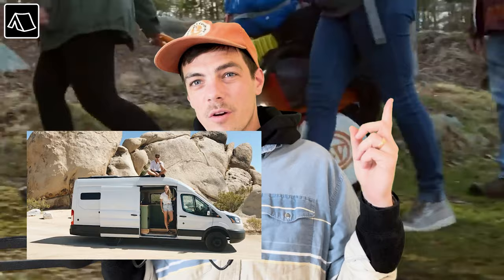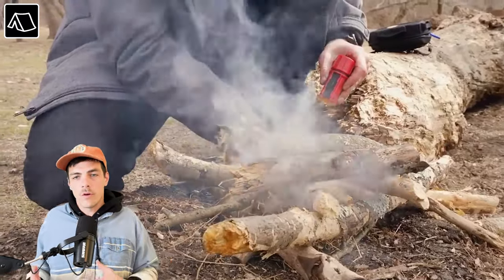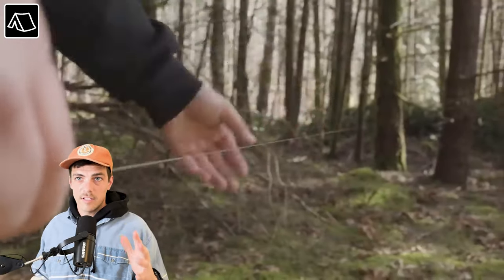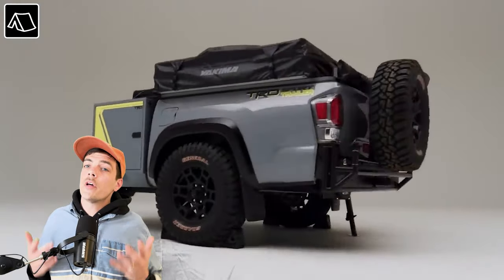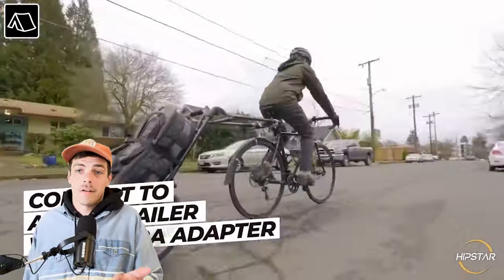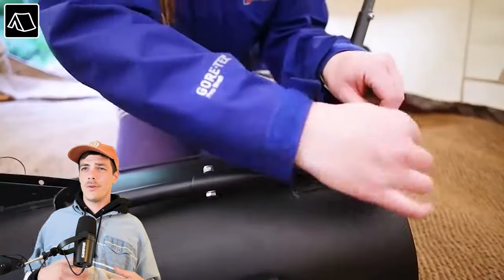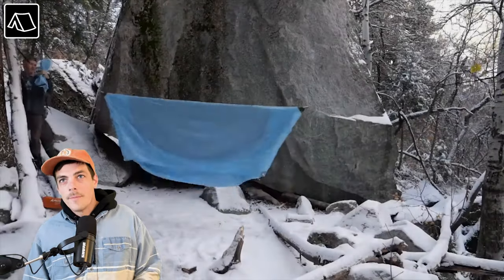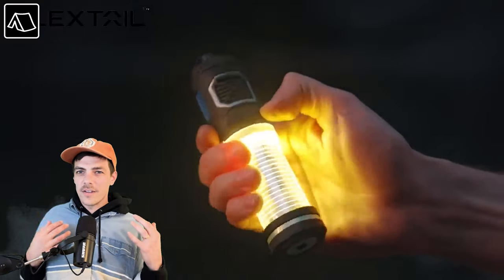14 Amazing Camping Inventions in 2024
Embark on a journey into the future of camping with 14 groundbreaking inventions of 2024! From cutting-edge tent designs to innovative cooking gadgets and sustainable gear, these inventions are set to transform the way we explore the great outdoors.

🔗 LINKS
0:00 Intro
0:25 CLIQ Portable Chair @cliqproducts
0:59 Stormproof Matches
1:29 Rocket Stove
1:59 Salty Barrel
2:34 Sentry Tactical
3:18 Stargaze Recliner Luxury Chair
3:48 Toyota SEMA Tacoma Sport Trailer
4:29 HipStar® Universal Travel Cart
5:09 Switchback Closed-Cell Foam Pad
5:44 Grand Teton Camper Box
6:15 Frontier Plus
6:41 Tranendreef
7:19 All-In-One Hammock Tent
7:58 Flextail TINY REPEL
8:48 Outro